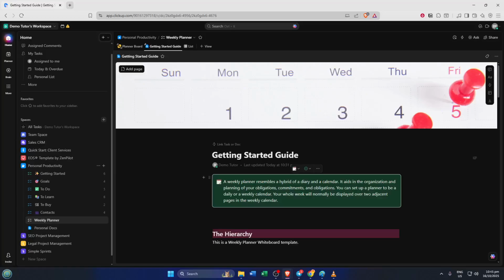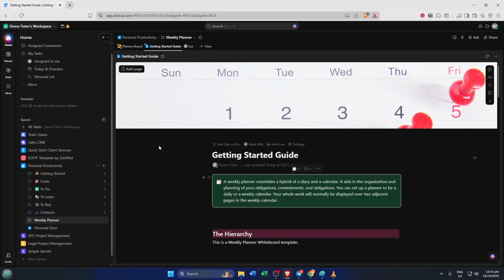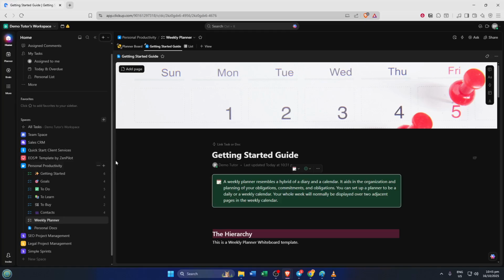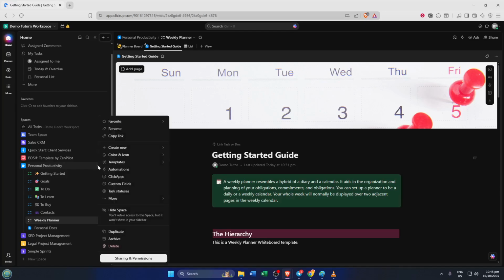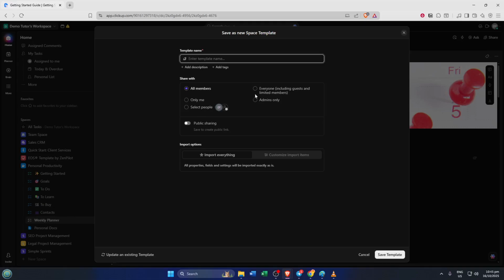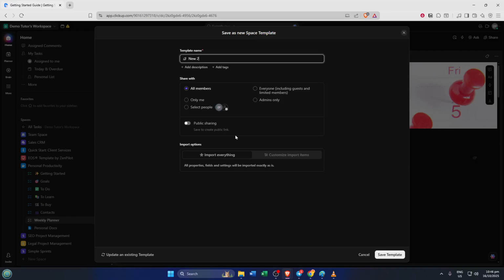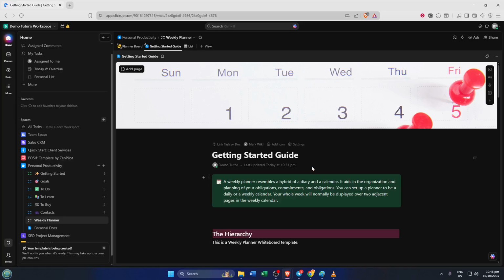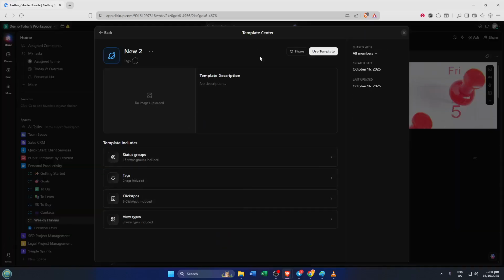How To Move A Clickup Space To Another Workspace (Fast Guide)(New 2026 Way)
Try Clickup here for FREE Need to migrate your ClickUp space to a different workspace in 2026? This tutorial provides a complete guide to safely and efficiently moving your ClickUp spaces between workspaces on both the web and desktop platforms.

FEATURES COVERED:
• Step-by-step space migration
• Handling tasks and attachments
• Preserving user permissions
• Export/import best practices

SUPPORTED PLATFORMS:
• ClickUp Web
• ClickUp Desktop (Windows & Mac)